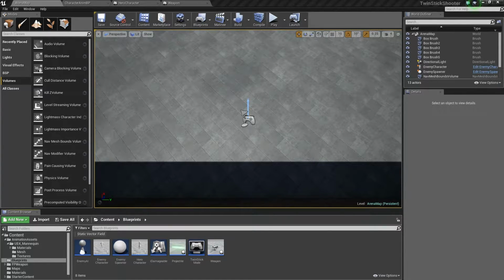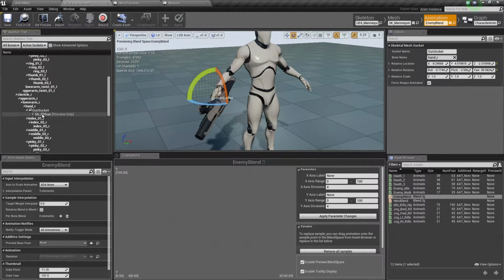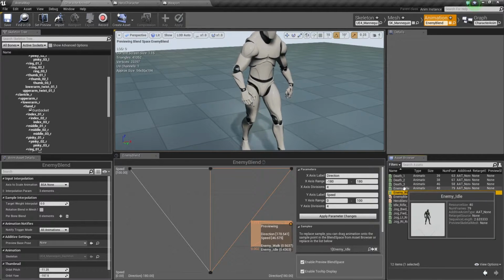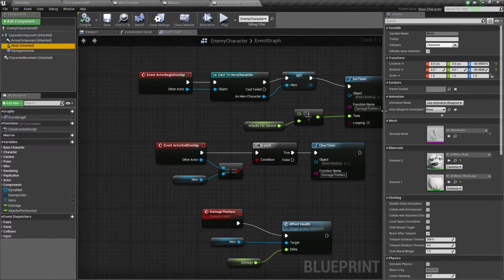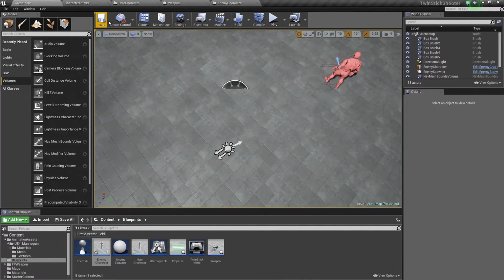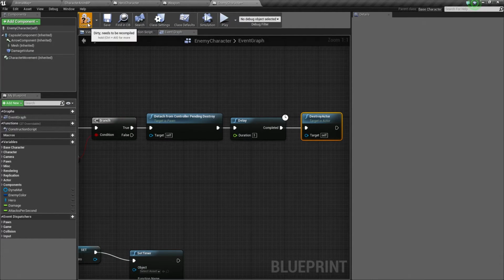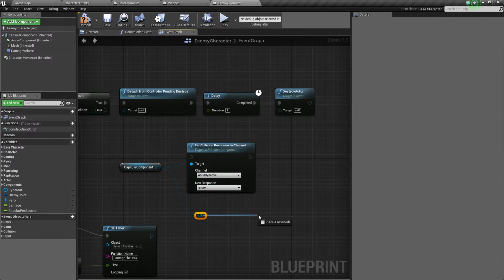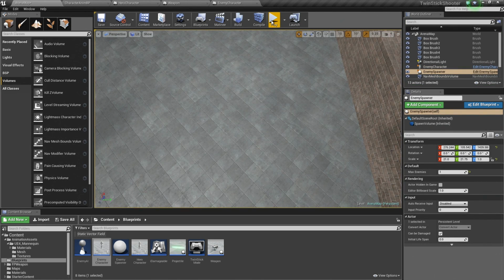BP Twin Stick Shooter: Animating the Enemy | 20 | v4.8 Tutorial Series | Unreal Engine